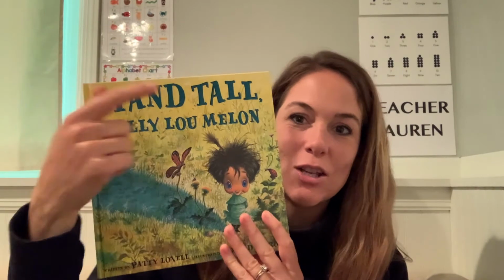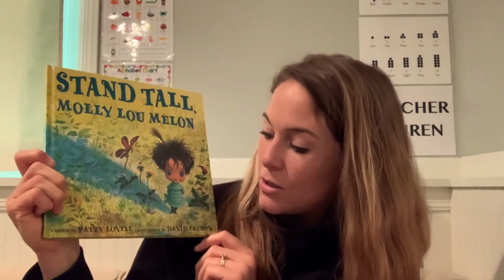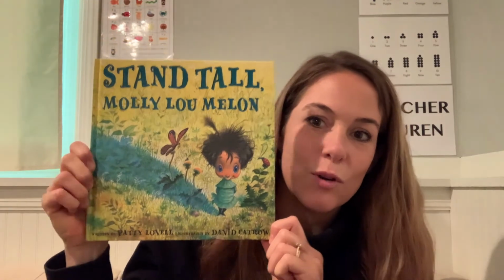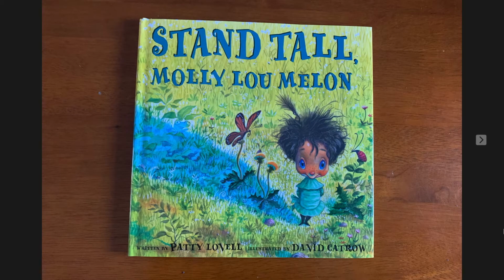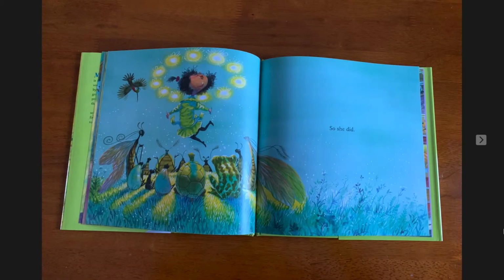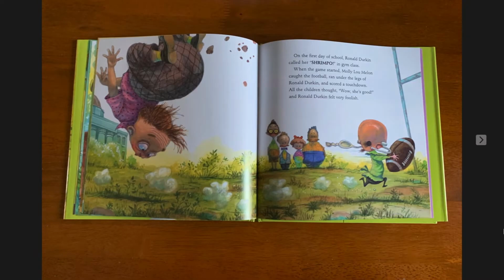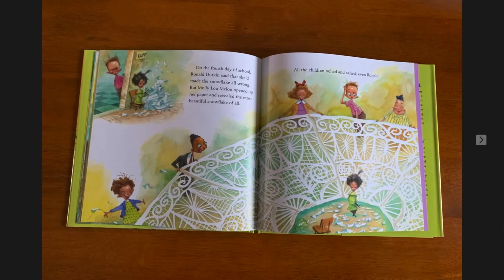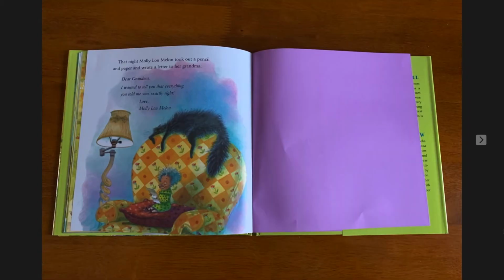Stand Tall Molly Lou Melon Lesson & Activities | Guided Reading Discussion Questions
Stand Tall Molly Lou Mellon Lesson and Activities. Kids Book Club Guided Reading Discussion Questions and Virtual Social Emotional Learning Activities and Lesson 1 of 4: Teach social emotional learning skills and early reading skills as we read and discuss four children’s books and complete text connection drawing activities.

The included text-dependent questions help children practice every common core reading literature skill for Grade K-2: Inference skills, using text evidence, sequencing, summary, main idea, problem/solution, compare/contrast, characterization, character response to challenges, theme, text connections, title, illustrations, vocabulary, point of view, genre, making predictions and more! Perfect for parents, classroom or homeschool teachers who want a no prep read along activity or educational videos for effortless no prep learning activities via educational screen time.

All the picture books will give children the opportunity to practice every K-2 reading skill while also introducing the following social emotional learning skills: Empathy, sharing, how to be a good friend, listening skills, gratitude, overcoming disappointment, responding to challenges/obstacles, growth mindset, adapting to change, self-esteem, being yourself, individuality, anti-bullying, assertiveness, optimism, positive attitude.

For the drawing activity, drawing materials (paper and pencil, markers, crayons, etc.) are recommended. If materials are not available or children are enjoying the video on-the-go, they can use the drawing tool on their device’s notepad (Notes app), type their response (with adult help) or come back to the activity later.

My primary goal is for you to complete this video knowing your child has mastered important social emotional learning and early reading skills, and is now prepared to succeed academically and socially in kindergarten, first, grade, third grade, elementary school and beyond. Character Education Story Time Instructional Video uses children's books that teach social emotional learning (SEL).